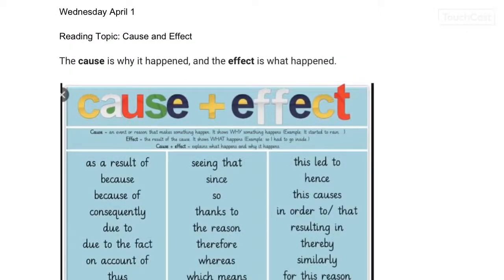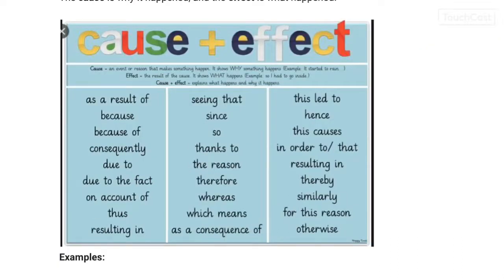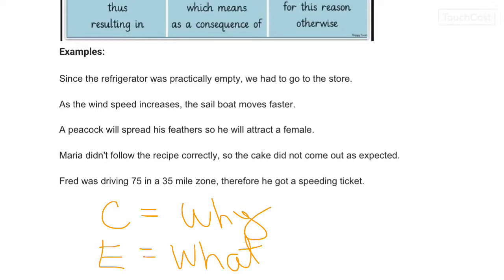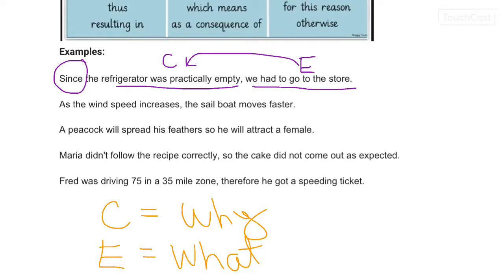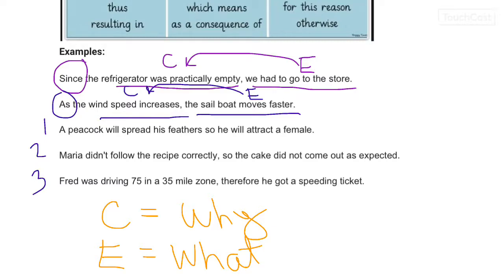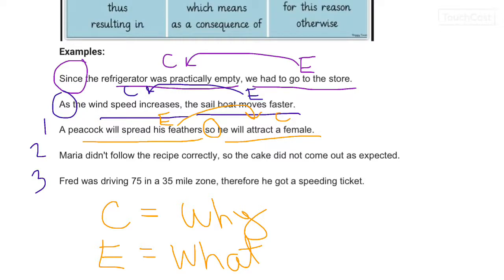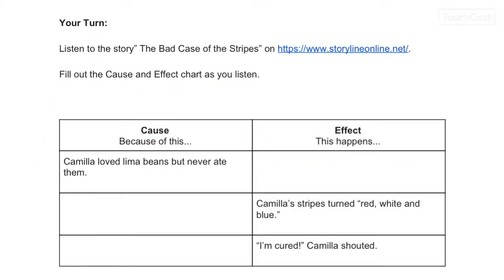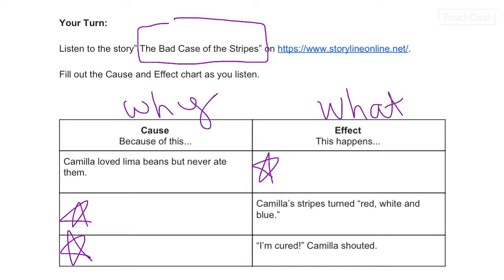Wednesday April 1- Reading